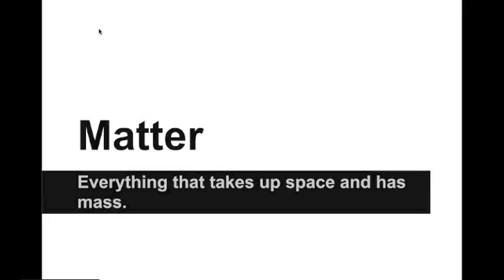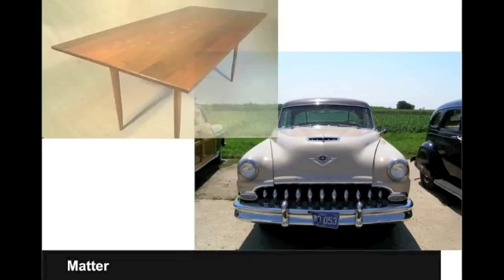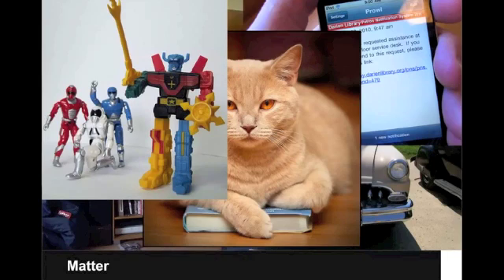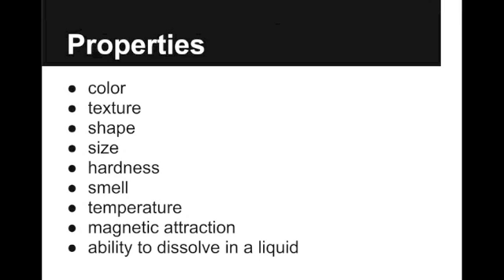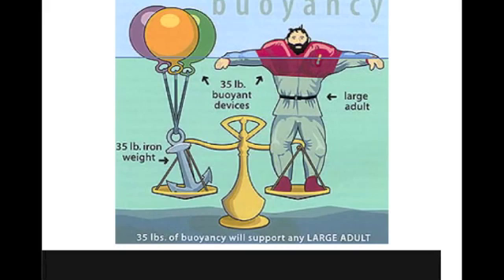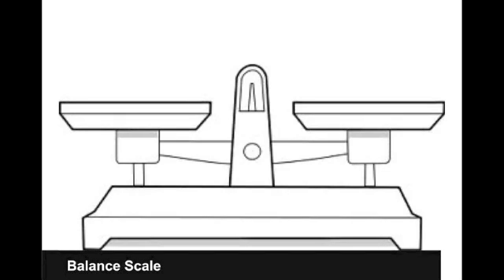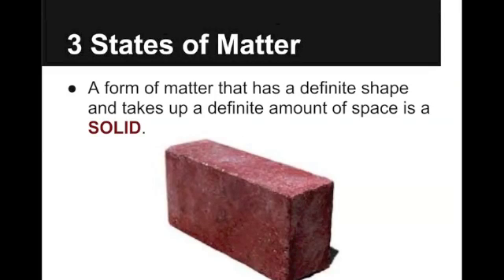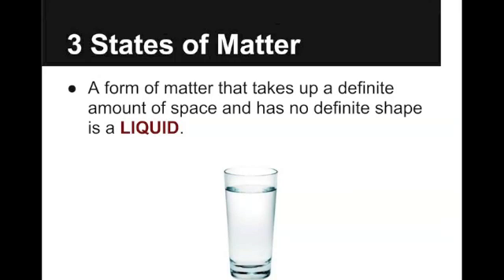Matter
Objectives:
-Explore how to identify matter.
-Describe matter as anything that has properties that can be observed and described.
-Define matter as anything that takes up space and has mass, regardless of its state.